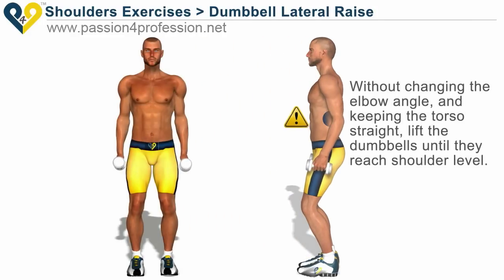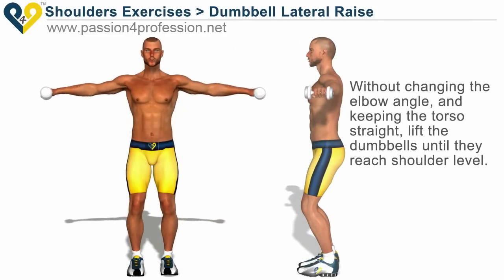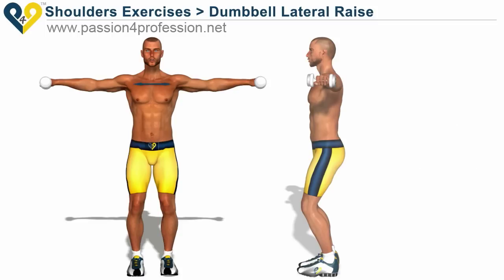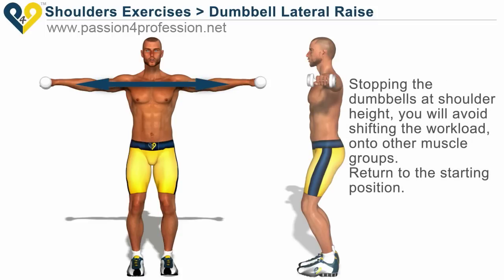Dumbbell Lateral Raise exercise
Dumbbell exercises are highly effective for training shoulders muscles. Dumbbell Lateral Raise is a good example of shoulder exercises. Training shoulders using lateral rises will make you look broad-shouldered. So take your dumbbells and follow the instructions :) .
all professional animated and followed with the detailed instructions. You may also filter our exercises medialibrary to see exercises for selected muscle groups only.